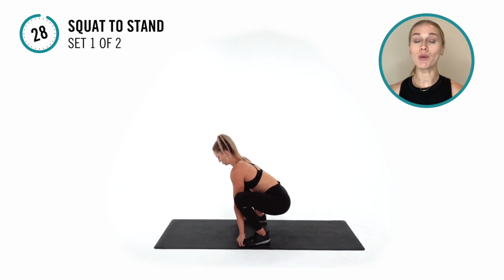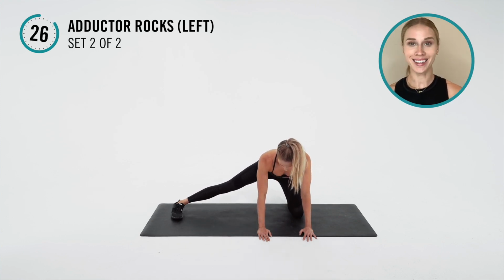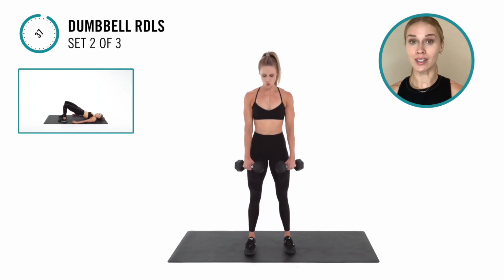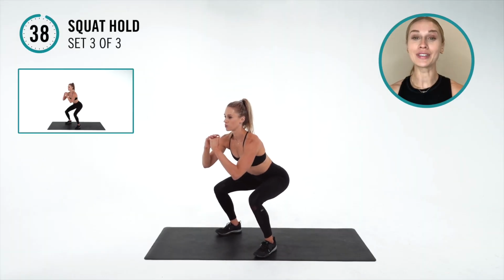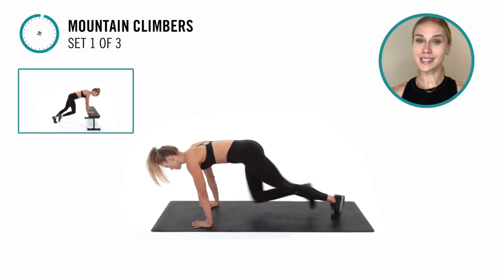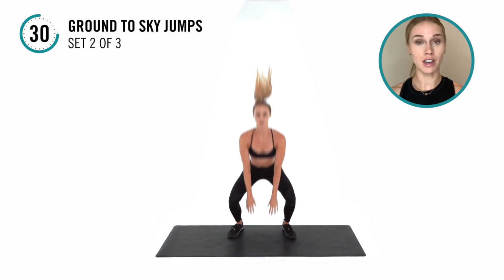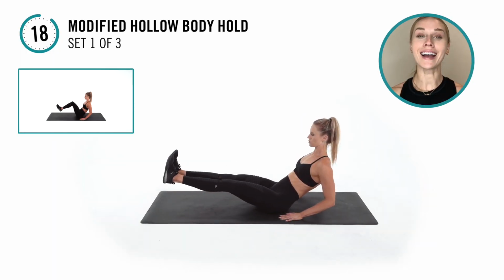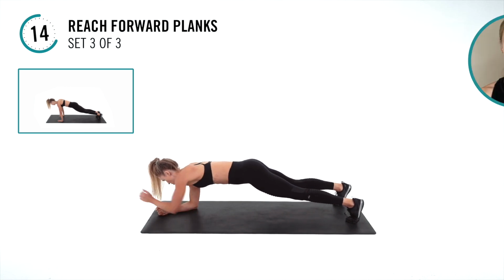35-MINUTE LOWER BODY HIIT WORKOUT + ABS!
Try This 35-Minute Lower Body HIIT Workout - I've Included An Abs Finisher Too! :)

Today, we've got a 35-minute lower body HIIT workout that you can do right from home with just a set of dumbbells. This is a great way to kick off the New Year.

In the video I've also provided modifications to each exercise and added in some coaching cues for you! Then...

At the end, we close out the workout with an Abs Finisher!

All you need to do is press play and follow along with me...

This workout is from our Do It For You Challenge which is what so many people in our community are using to kick off the year with.

-Kelsey & Dennis, HIITBURN